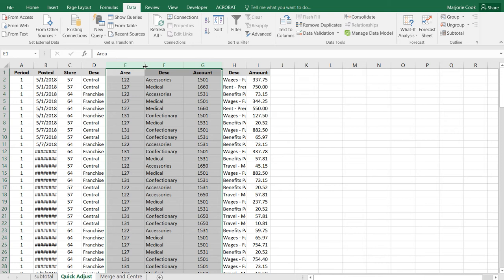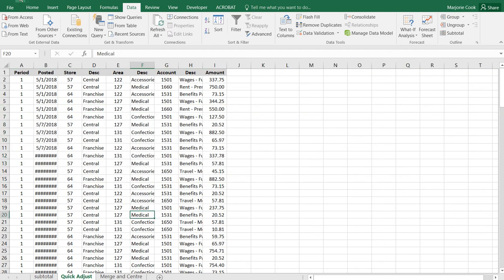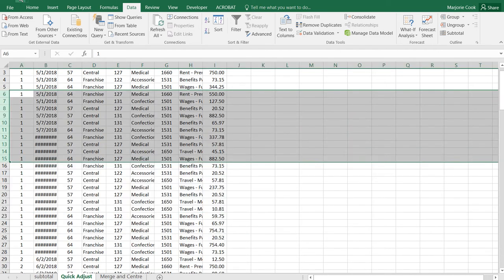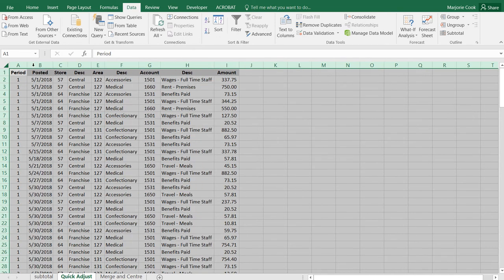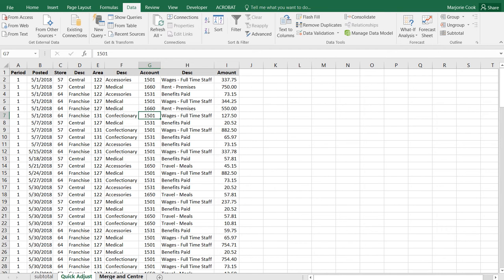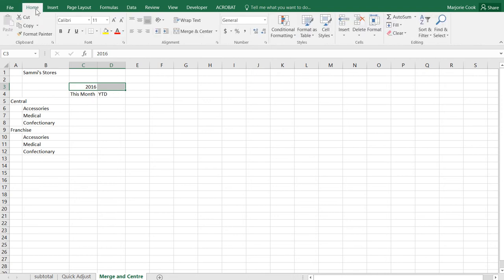Excel 2016 - General Tips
Some general tips that can make your use of Excel more streamlined